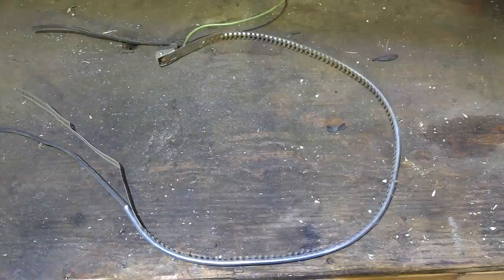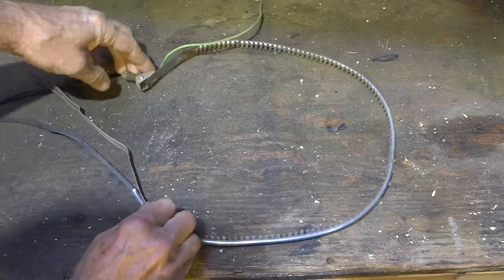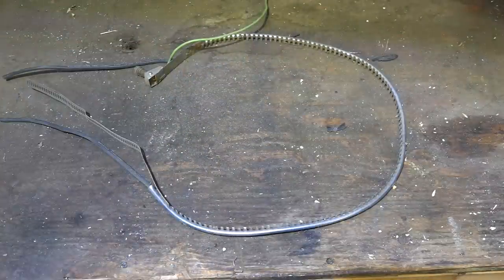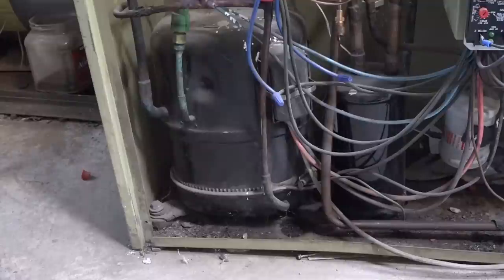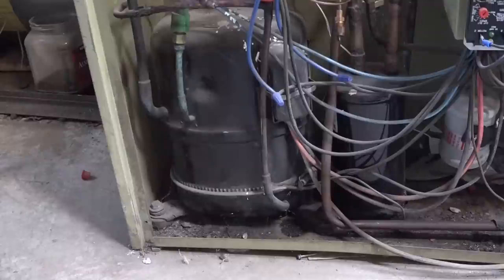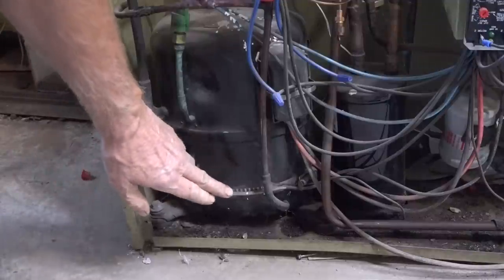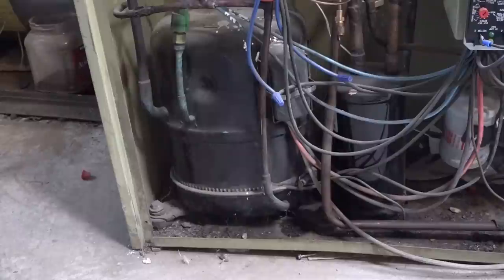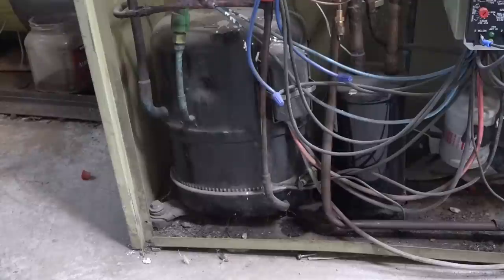The crankcase heater of the air conditioner or heat pump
This one explains the crankcase heater and why it is there.  This video is part of the heating and cooling series of training videos made to accompany my websites to pass on what I have learned in many years of service and repair. If you have suggestions or comments they are welcome.